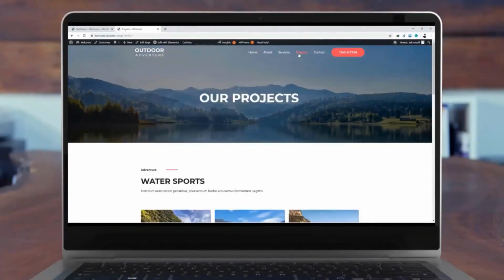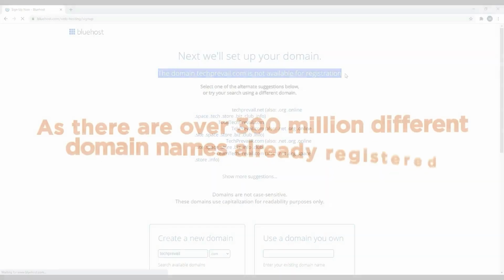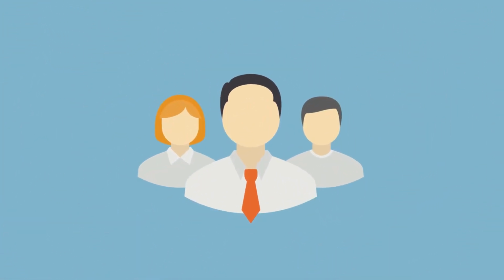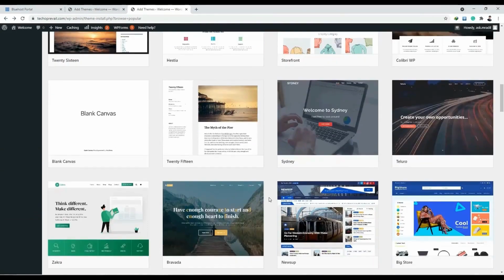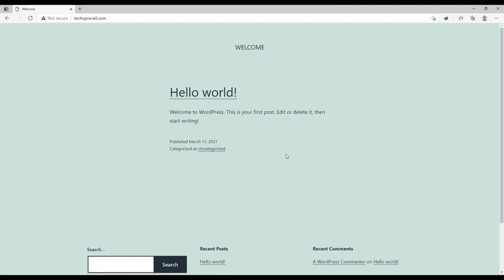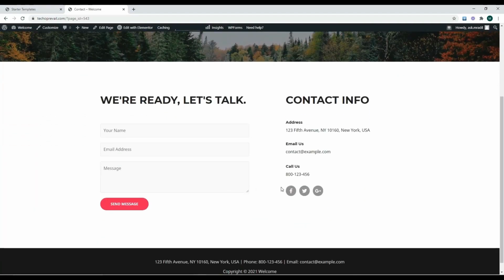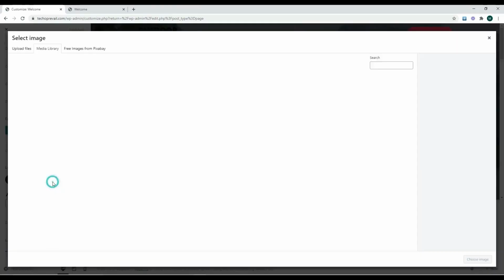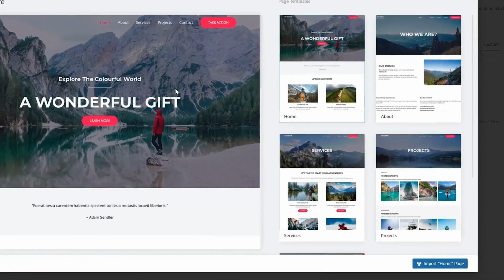How To Create A Website | Step-By-Step Guide For Beginners.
Want to learn how to create a website on WordPress? Don’t know anything about website making or coding? Then this video is for you.  In this video, we will teach you how to create a website from scratch using WordPress in under 15 minutes.

In the world of growing social media platforms like youtube, Facebook, Instagram, Twitter, many begin to underestimate the importance of a website. But heed to it, a significant step in building your brand is to create a website.

Even the first step toward starting your business should be building a website so that you will be a google search away leading people straight to you. That will be something that you own, and control unlike your accounts on Youtube or Facebook. A place you can call home.

Furthermore, having your website will allow you to generate passive income, giving you freedom of work while being affordable and easy to operate.  Also, after watching this video you will be able to create any kind of website by using a simple drag and drop method.

And amazingly, you will not even need the slightest of coding or designing. So watch this video till the end and you will be ready with a professional website in about 15 minutes.

TIMESTAMPS:
00:00 Introduction
00:42 What is Domain?
01:02 What is Hosting?
01:22 Get Domain & Hosting
03:40 Deploy WordPress
05:40 Install a Theme
06:40 Setup essential WordPress Plugins
07:53 Create & Cuztomize your Website with Elementor
10:22 How to Add images?
12:04 How to Add a Page?
13:39 Final Touches

Here’s how to create your own website from scratch on your own, step by step:
STEP 1) Our first step to build a fully functional website is setting up a domain name and a web hosting account.

These are the building blocks that make your website available for everyone. We will walk you through the process of choosing a domain name and finding a space to host your site.

STEP 2) In this step we will deploy WordPress which is hands down the best Content Management System for beginners & advanced webmasters. Moreover, WordPress powers a flexible and simple interface, which reduces development costs and deployment time.

Here we will show you how to install and customize your WordPress website.

STEP 3) This brings us to our next step of Installing a theme.

WordPress themes are out of this world, and without doing much, your site will have an absolutely professional look.

The theme which we are going for is “Astra”, which is one of the most popular WordPress themes. It leads the market as it is a lightweight theme that boosts performance and speed. Along with this, it is also highly customizable.

STEP 4) Here we will show you 4 essential WordPress plugins that you must know about and install as well.

These include:
1. Akismet -- Spam Protection Plugin
2. WP Optimize -- Caching Plugin
3. UpdraftPlus -- Backup Plugin
4. Elementor --  Website Builder

STEP 5) Finally, the installation of all the necessary plugins brings us to the final step of our website making which is customization. Here we will customize our site with the help of Elementor Website Builder.

We will also show you how you can install and use ready-made templates.

So that’s it from our how to create a website tutorial

Also, if you have any other questions or queries. Leave them in the comment section down below. We will reply to all the comments.